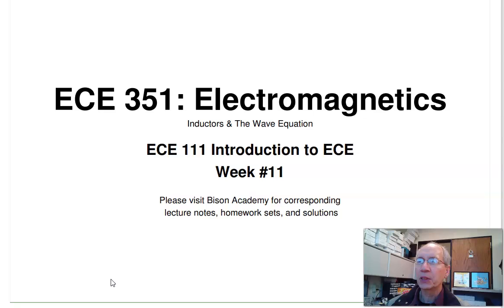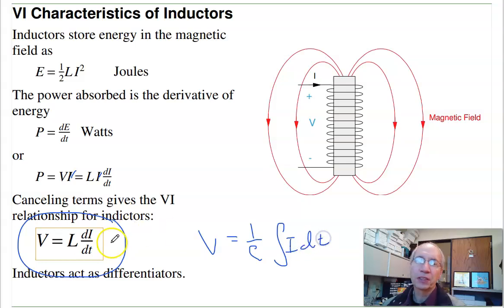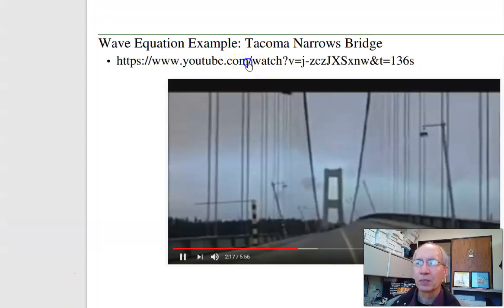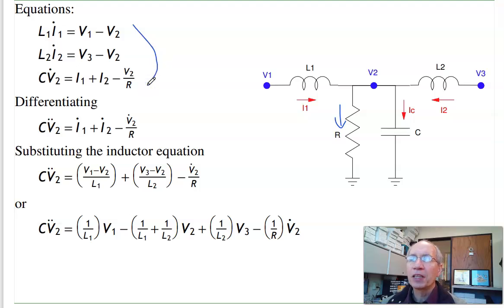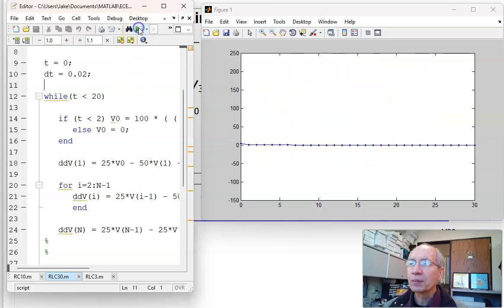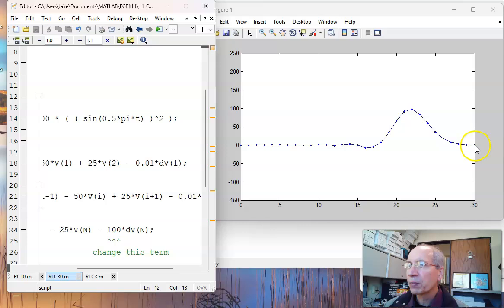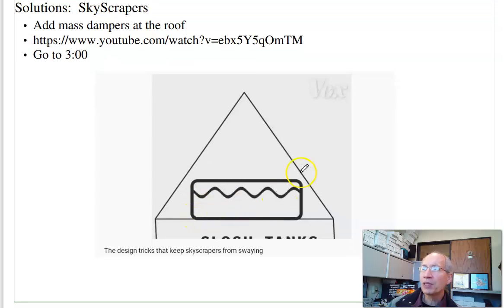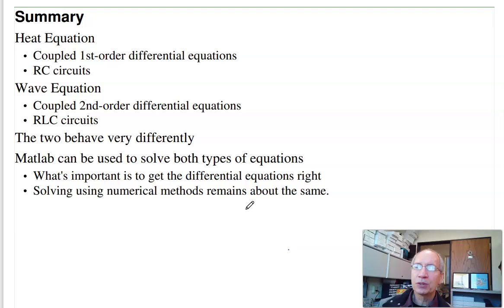ECE 111 11 Inductors & The Wave Equation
Week #11 for NDSU ECE 111 Intro to ECE (Inductors and the Wave Equation).   Please visit Bison Academy for corresponding course syllabus, lecture notes, homework sets, and solutions.